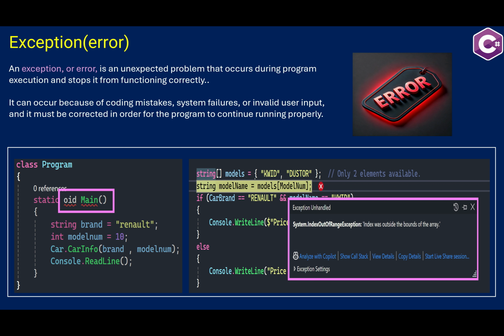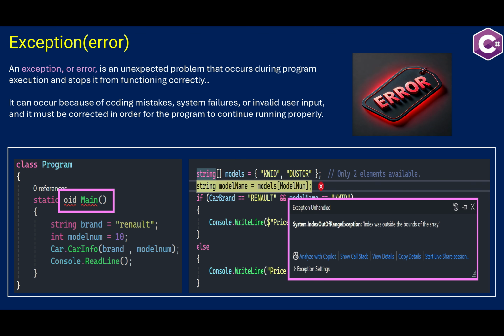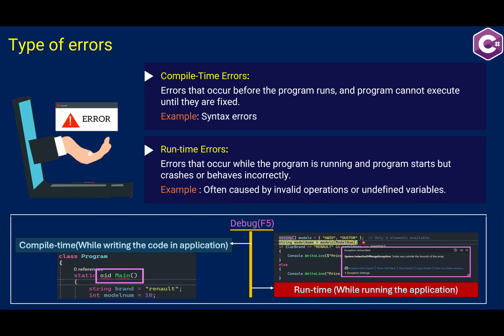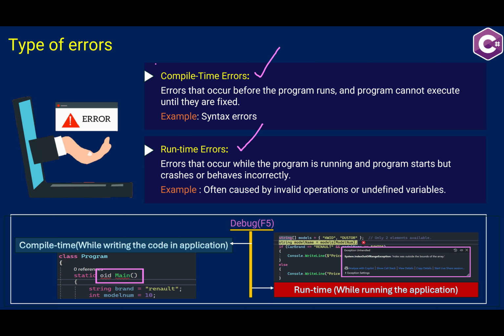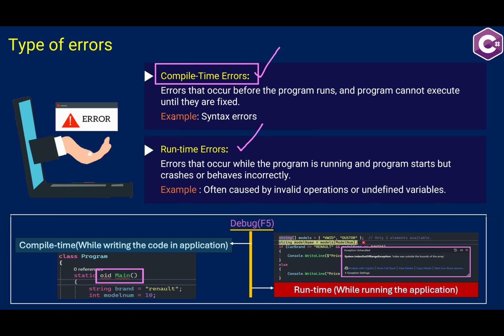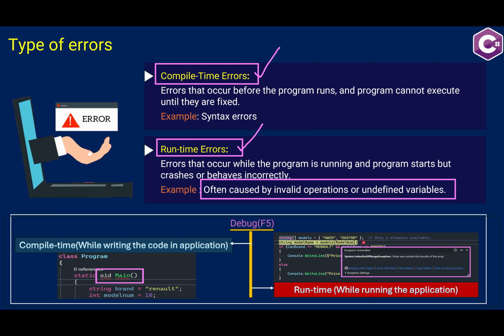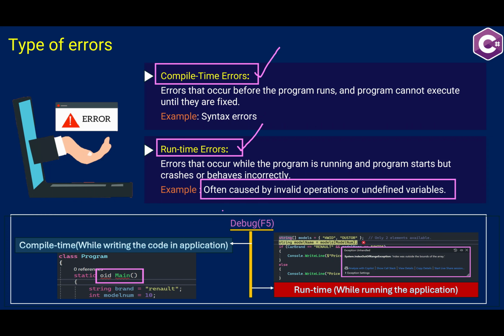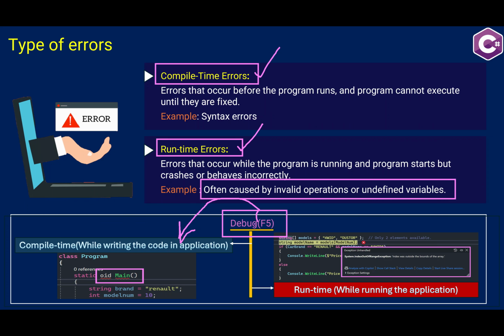138. What is Exception in C#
In this video, we will understand what an Exception is in C# using simple explanations and real-time practical programming examples.

Exceptions are one of the most important concepts in C# because they help developers identify, handle, and manage runtime errors efficiently in real-time software development.

This session is specially designed for beginners to clearly understand how exceptions occur, why exception handling is important, and how applications behave during runtime errors.

📘 In This Video:
✔ Introduction to Exceptions in C#
✔ What Happens During Runtime Errors
✔ Understanding Exception Flow
✔ Why Exceptions Occur
✔ Types of Exceptions in C#
✔ Importance of Exception Handling
✔ Real-Time Examples of Exceptions
✔ Understanding Application Crashes
✔ Common Runtime Error Scenarios

🎯 What You Will Learn:
✔ Understanding Exceptions Clearly
✔ Identifying Runtime Errors
✔ Importance of Handling Exceptions
✔ Understanding Program Flow During Errors

💡 Throughout This Course You Will Learn:
✔ Industry-Oriented Programming
✔ Object-Oriented Programming
✔ Async and Await
✔ Exception Handling

💡 This Course Is Helpful For:

Beginners

Students

Freshers

Working Professionals

Job Seekers